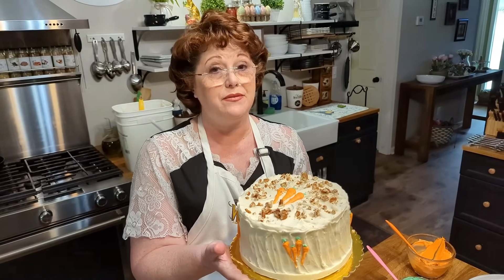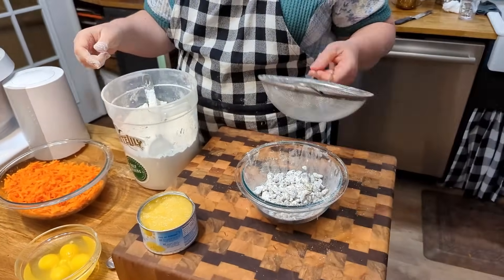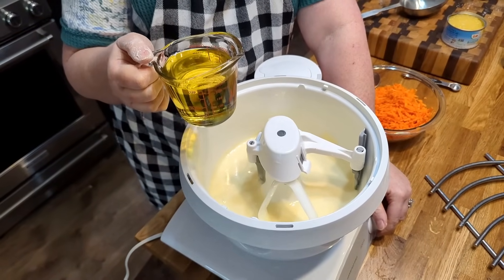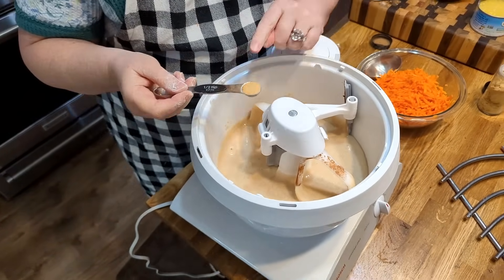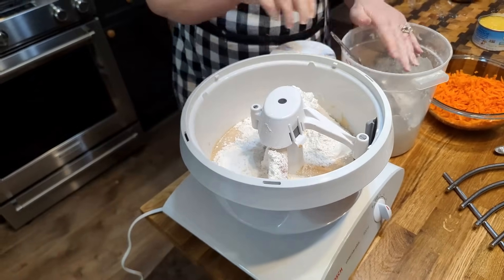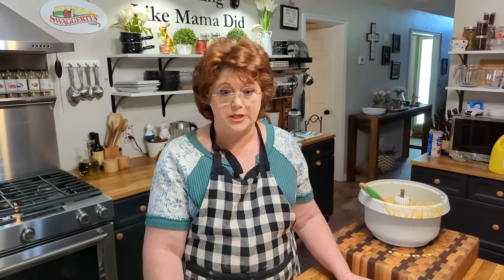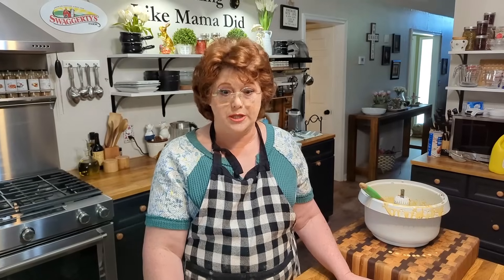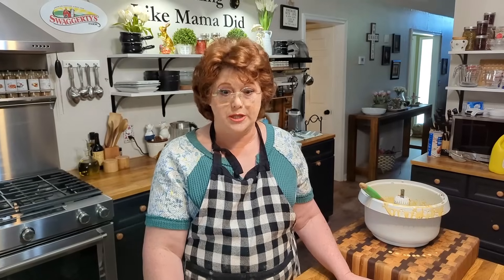Old Fashioned Carrot Cake from Scratch - Old Fashioned Baking at Home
Mastering Old Fashioned Southern Comfort: Classic Recipes with Collard Valley Cooks

Welcome back to the Collard Valley Cooks kitchen! In today’s video, we're diving into the heart of Southern cooking. Join us as we prepare some of our favorite classic recipes to warm your heart and feed your soul. From the perfect cornbread dressing to mouthwatering desserts, we’ve got you covered!

In This Video, You'll Learn:
- How to create Carrot Cake made with simple ingredients.
- Step-by-step instructions for our featured recipes.
- Tips for making your day in the kitchen a breeze!

Featured Recipe out of our Vol. 2 Cookbook:
- Carrot Cake:
2 1/2 CUPS SUGAR
4 LARGE EGGS, ROOM TEMP.
2 TSP. VANILLA
1 CUP COOKING OIL
1 1/2 TSP. CINNAMON
1/2 TSP. GROUND GINGER
2 1/4 CUP SELF-RISING FLOUR
1 CUP CHOPPED PECANS
3 CUPS CARROTS, PEELED & GRATED.
1 SMALL CAN CRUSHED PINEAPPLE
1/2 CUP GOLDEN RAISINS (TOSS IN FLOUR)

In a bowl combine sugar, eggs, vanilla and mix well.  Add cooking oil & spices.  Add flour mix until blended.  Add pecans, carrots, pineapple & raisins.  Mix on medium speed for 1 minute after adding all ingredients.  Pour into 2 well-greased 9” round cake layers.  Bake @ 325 degrees until golden brown and set. (About 1 hour).  Remove from oven place on wire racks to cool.  Cool 15 minutes before flipping out onto parchment paper.  Ice with Cream Cheese Icing (pg. 89) if desired.  😊😊

For Lower Calorie Recipe: Bake in Large Loaf Pan. Use 1/2 cup less sugar. Fill batter up to 1/2 inch from top of baking pan (cake will not rise a lot).  Bake and serve like pound cake.  It is delicious and makes a great crunchy top!

Cream cheese icing:
1 STICK SALTED BUTTER (ROOM TEMPERATURE)
8 OZ. CREAM CHEESE (ROOM TEMPERATURE)
4 1/2 CUPS POWDERED SUGAR
1 TSP. VANILLA FLAVORING
1 TBSP.  EVAPORATED MILK

Using an electric mixer and mixing bowl, mix butter and cream cheese until creamy. Add powdered sugar 1/2 cup at a time. After adding 2 cups of the powdered sugar, add milk, and vanilla. Continue adding remaining powdered sugar. Turn mixer to high and fluff frosting for 1 minute.

COLLARD VALLEY COOKS LLC
Tammy or Christopher Nichols

Cookbooks are shipped from:
1555 Rockmart Hwy.
Cedartown, GA. 30125

Join the Collard Valley family, and let’s cook together!

Happy Cooking! 🍽️